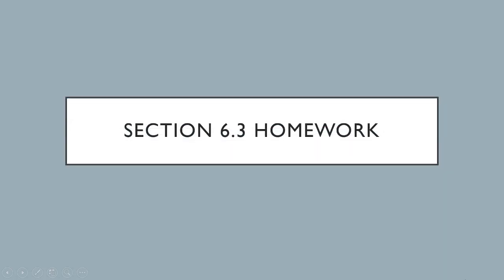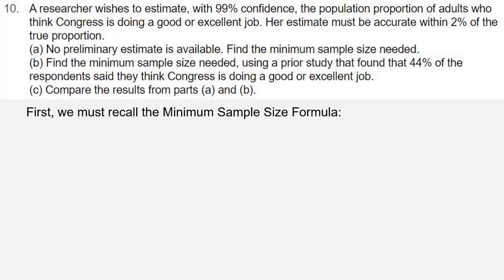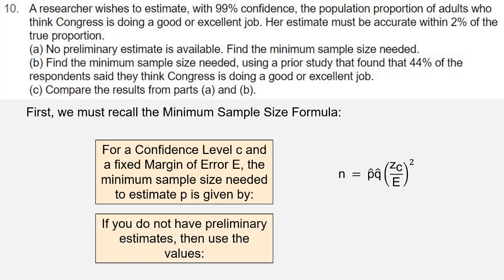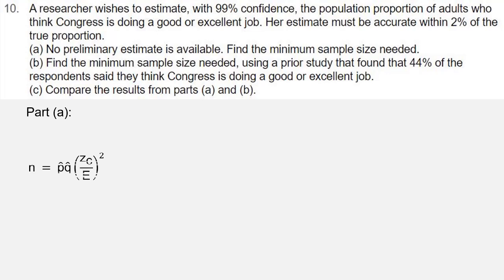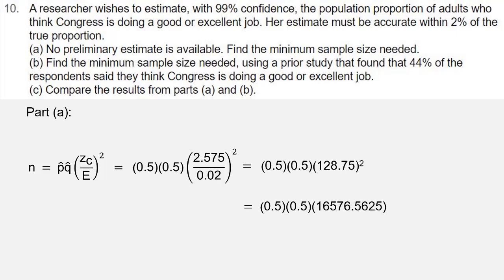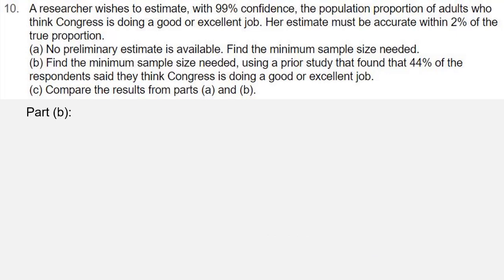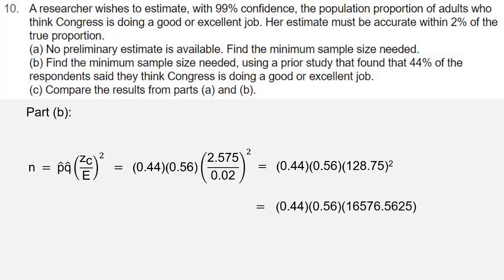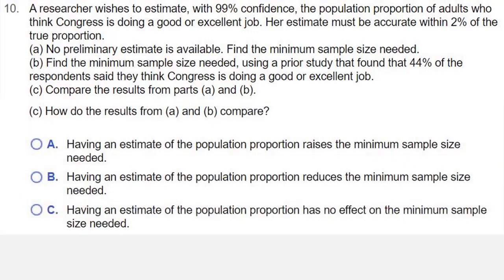HW - 6.3 - 10